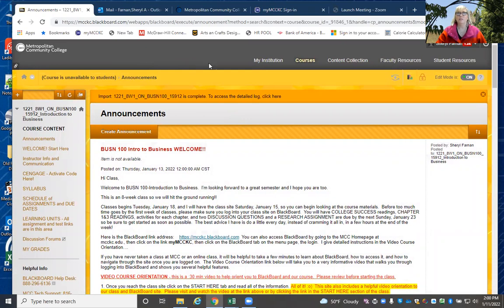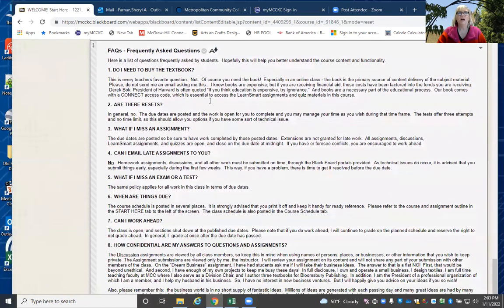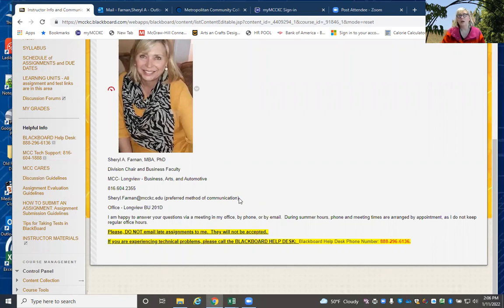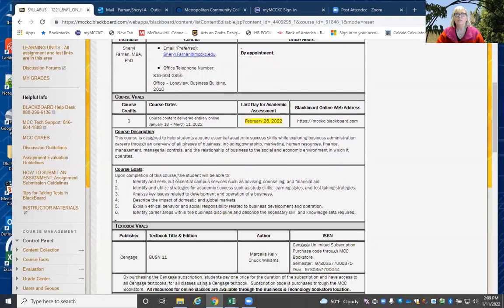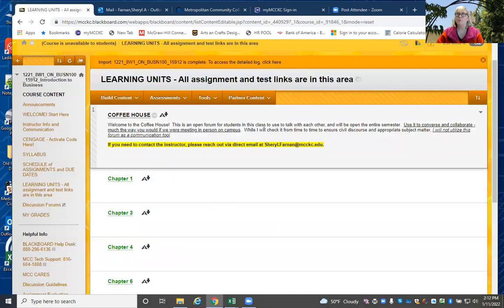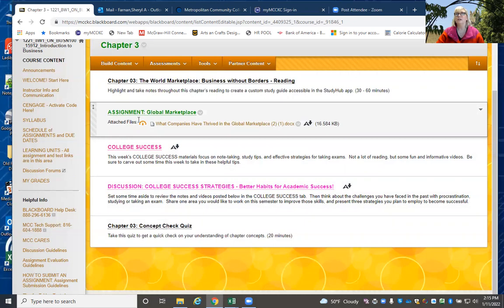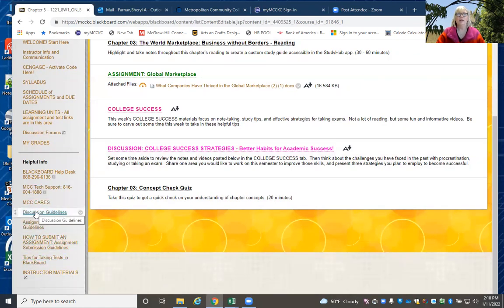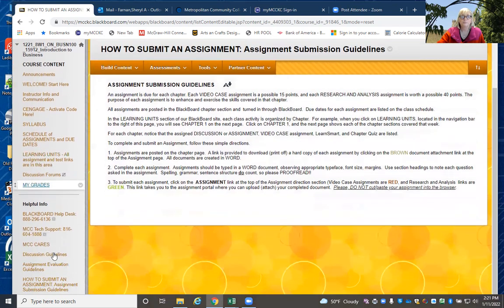Welcome to BUSN 100 - Introduction to Business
A brief video to help get you started with our online class!